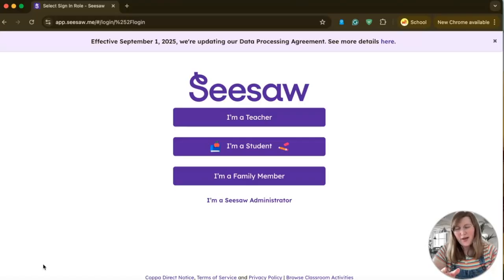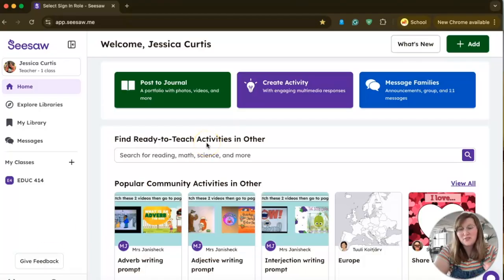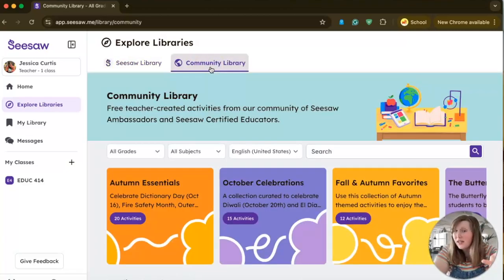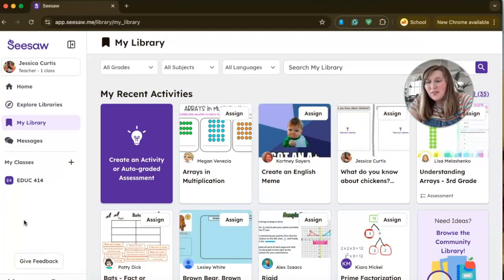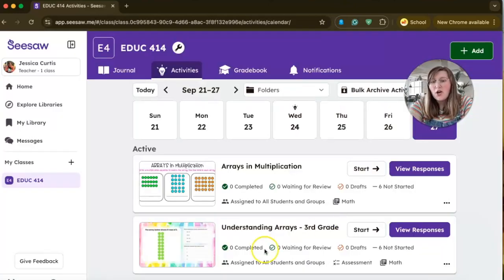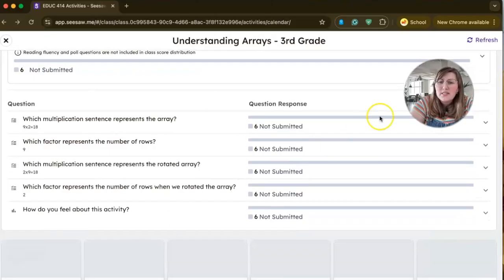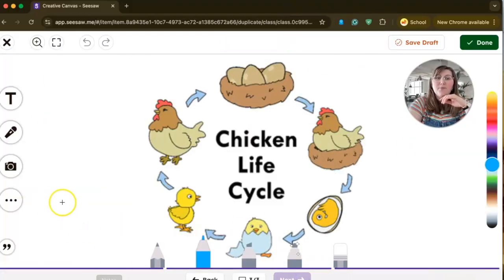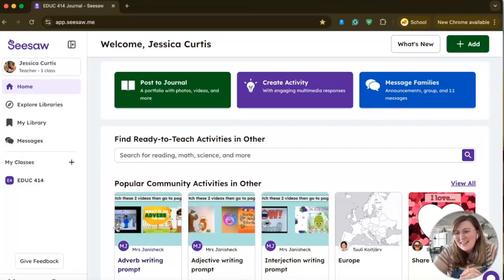Educational Tool: Seesaw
This is a brief overview of some of the many features and functions available to teachers when accessing the educational tool and learning platform of Seesaw.  In this video, I aim to highlight a few features that I believe would be beneficial in a classroom setting and demonstrate how the utilization of this tool can assist teachers in implementing the Alberta Program of Studies within their classrooms.  I highly recommend checking out the website for yourselves, as I was unable to cover every feature within the allotted time.  Seesaw has two levels: the free accounts and the premium.   Unfortunately, there are no premium individual teacher accounts. It is only available for schools, and the premium level is only sustainable if multiple teachers are using the platform within their classrooms.  However, you can still enjoy lots of amazing features and functions with the free account.